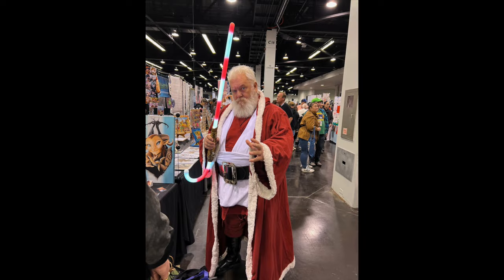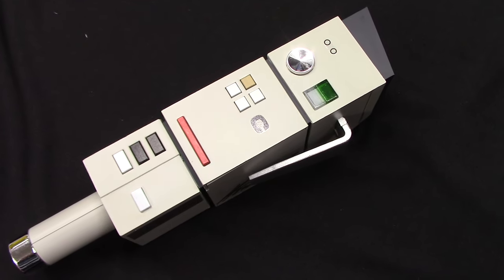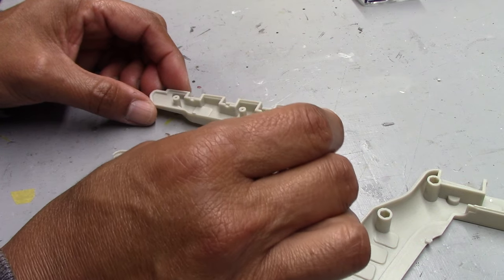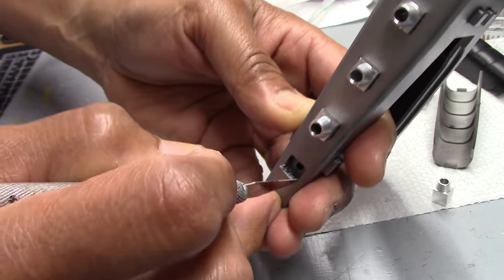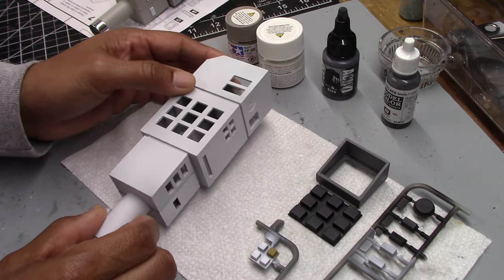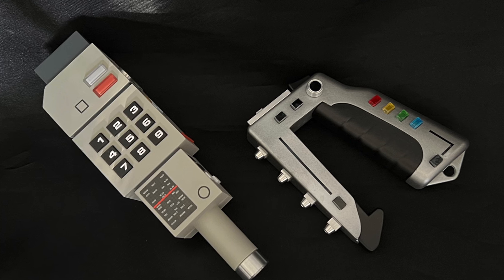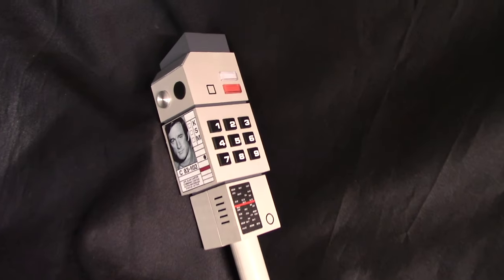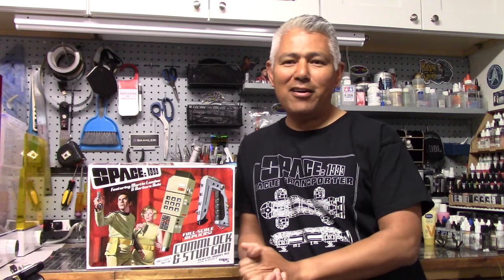MPC's Space 1999 Comlock and Stun Gun Kit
This video follows assembly and detailing of the Space 1999 Comlock and Stun Gun kit form MPC / Round2.  Aluminum replacement parts from Mike Reeder are used in both kits.  The video concludes with a final reveal.
Chapters
0:00
0:24      Thanks for the great comments
1:22      Wondercon
3:29      Intro to project
5:00      The Stun Gun
5:25      A look at the metal parts from Mike Reeder
6:38      Aztek Dummy Masks and Vinyl decals
7:36      Assembling and painting
10:42    Painting the clear buttons
12:00    The Comlock
13:55    Painting the clear buttons
14:53    Assembly
16:24    Final Reveal
21:32    Closing Comments
Links
Mike's Machining and Custom Works

Plastic Magic

Paints used
Comlock
Tamyia Medium Gray and White  50/50 mix
Screen Frame  Vallejo Basalt Gray and Black
Stun Gun
Mission Models High Speed Gray and Vallejo Silver